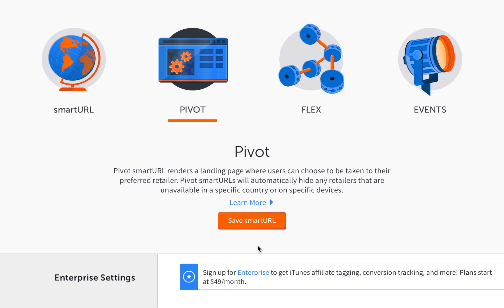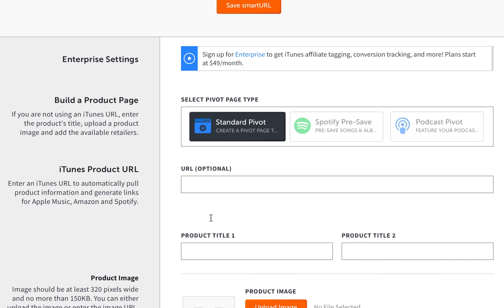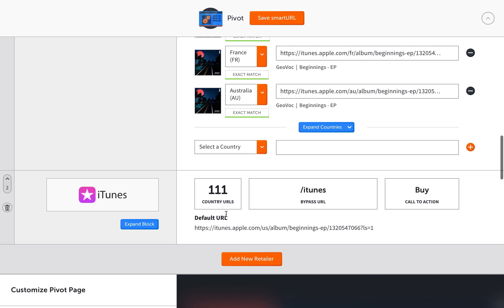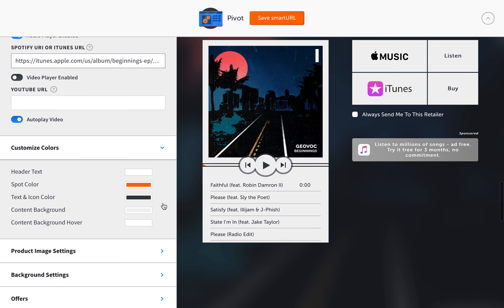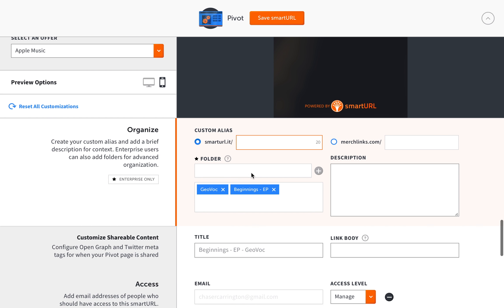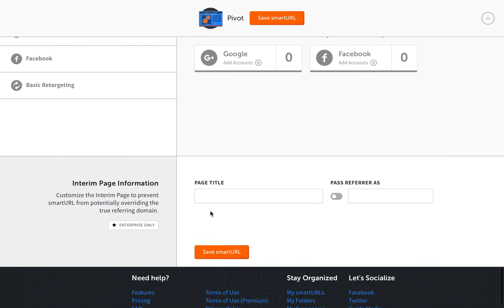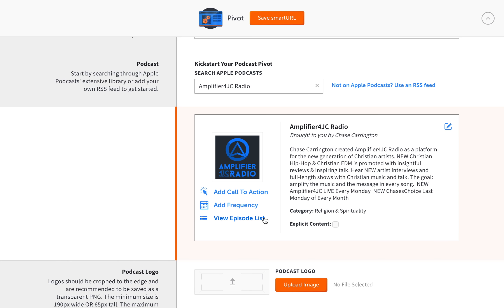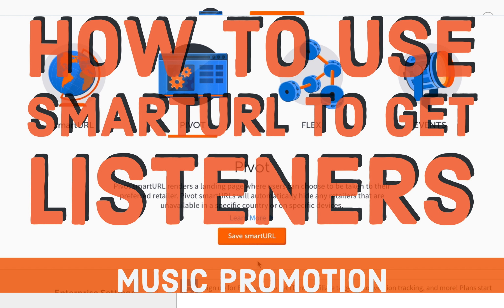How to use smartURL landing pages to bring in listeners to your music (and podcast) | Tutorial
Learn how to add all your music and social links to a smartURL landing page and create a single link that you can share with your potential listeners.